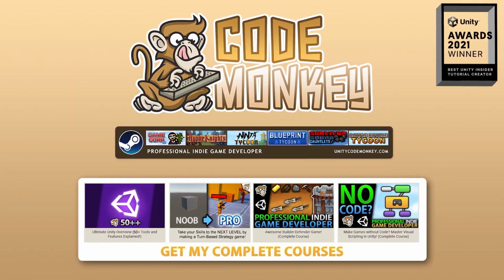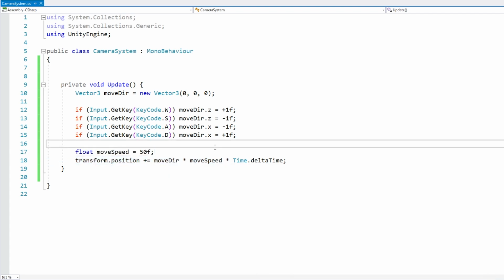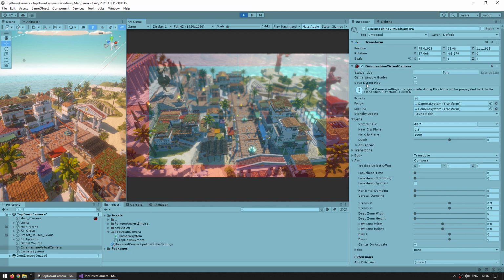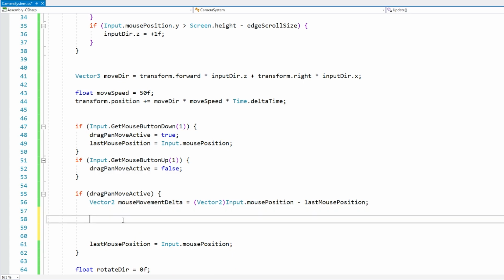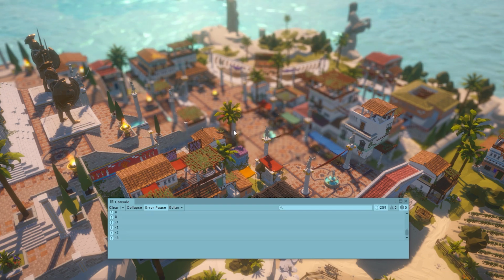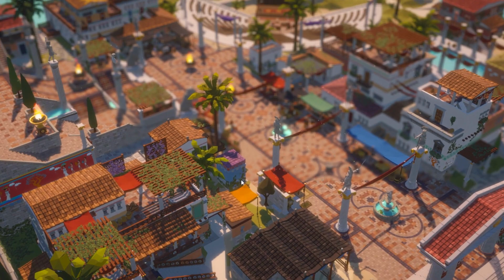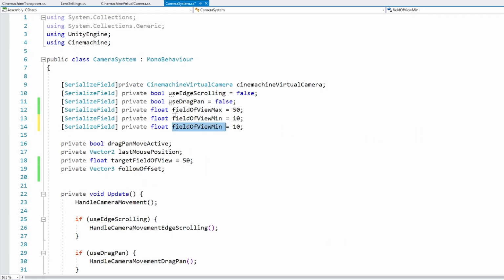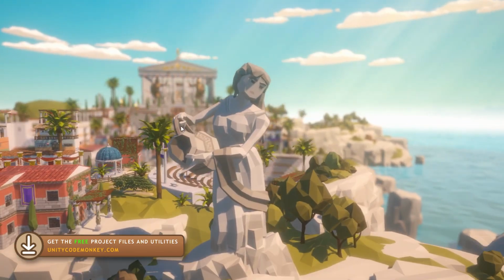ULTIMATE Camera System in Unity! Move, Rotate, Zoom, Edge Scrolling, 3D and 2D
СОВЕРШЕННАЯ система камер в Unity! Перемещение, поворот, масштабирование, прокрутка по краям, 3D и 2D